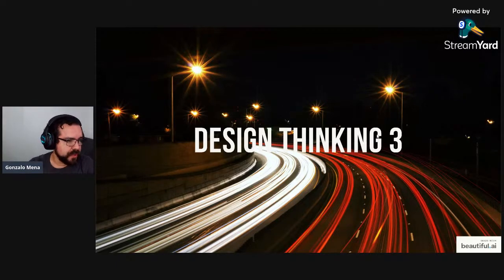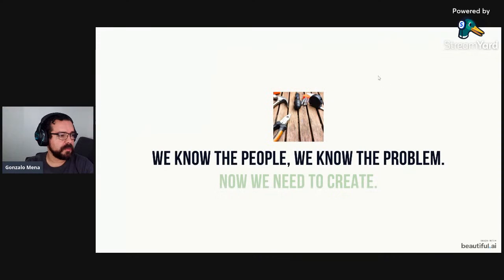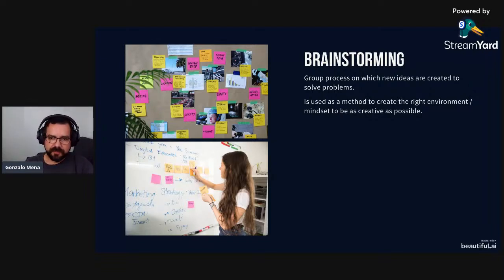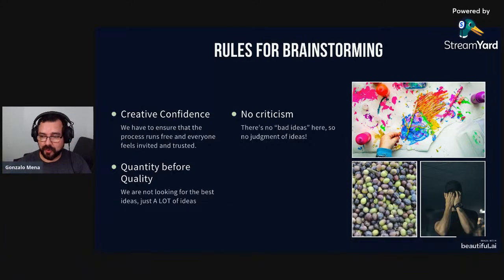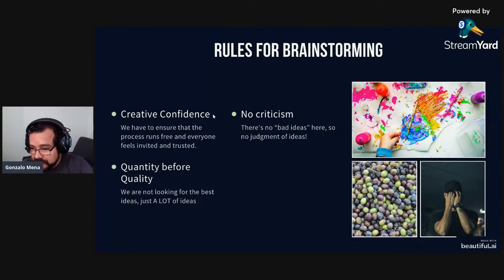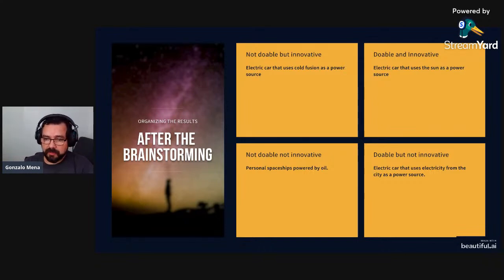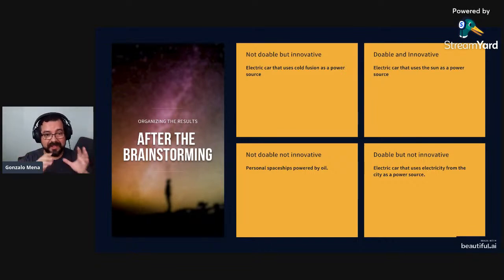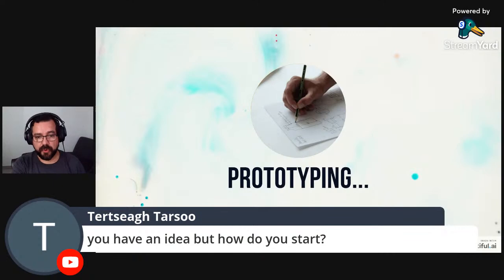Innovation- Entrepreneurship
Powered by UNESCO